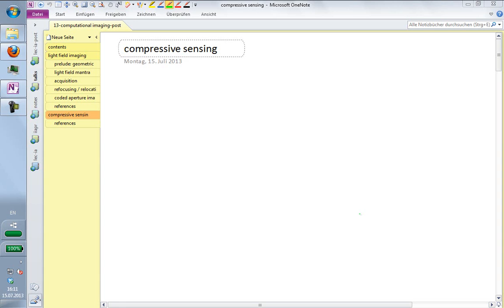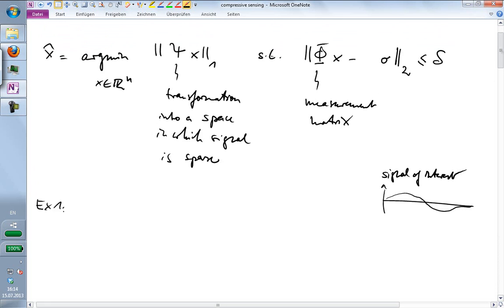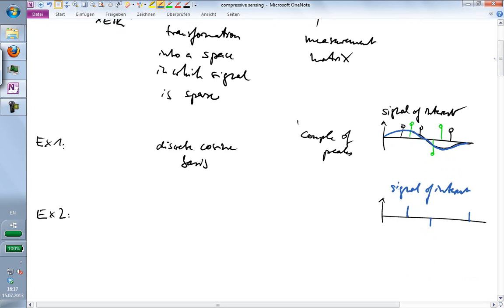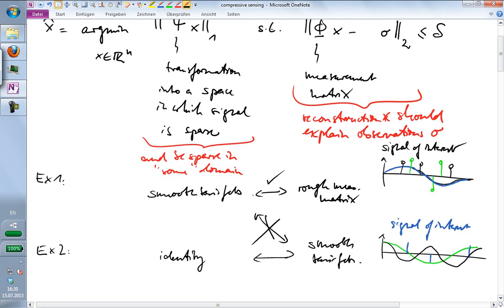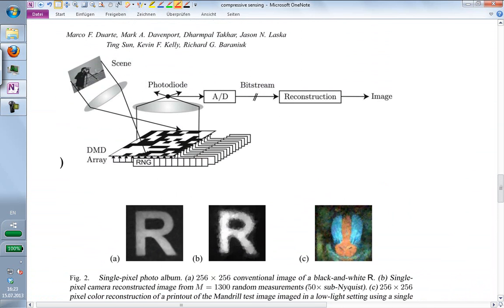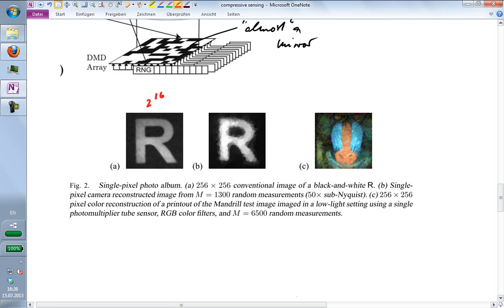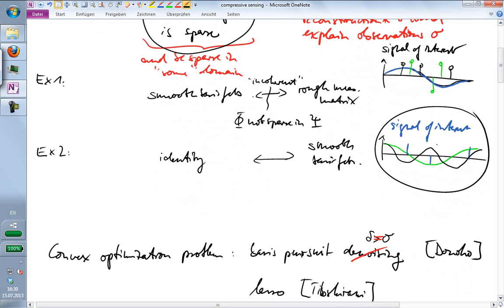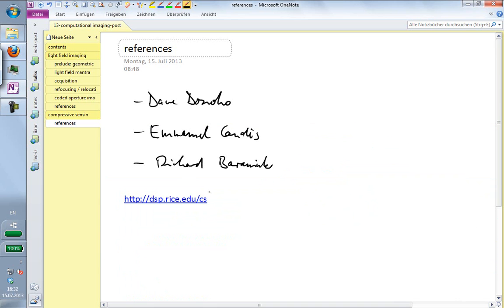10.3 Compressive Sensing | Image Analysis Class 2013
Part 03 -- Compressive Sensing